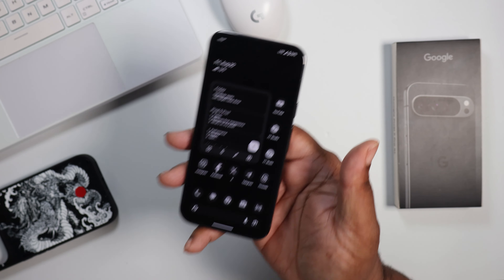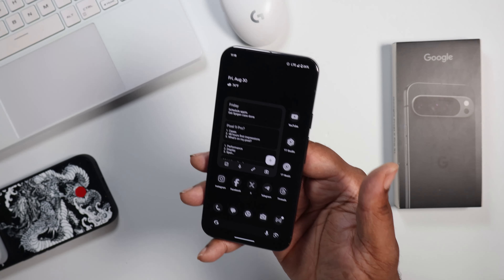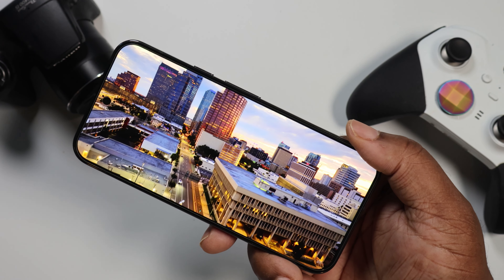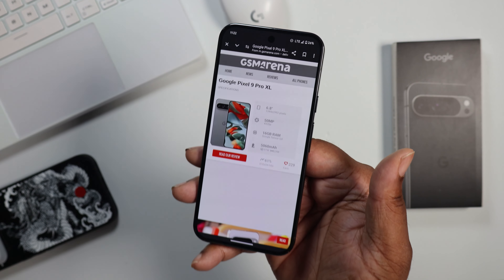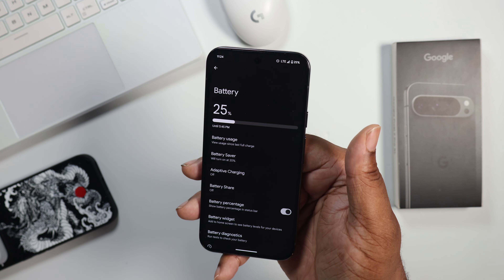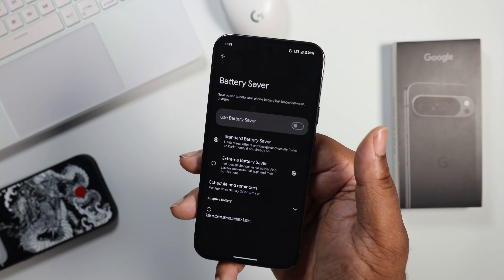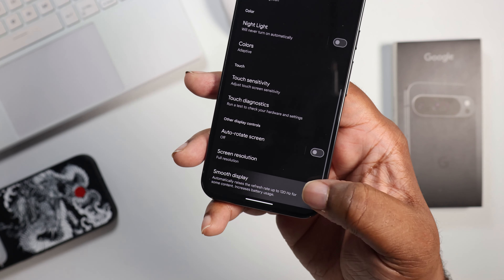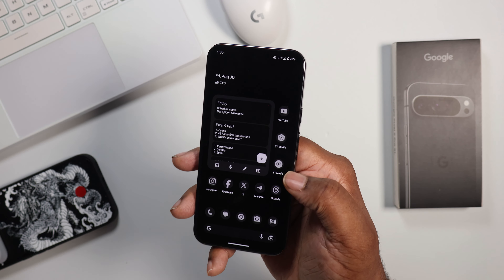Google Pixel 9 Pro XL Battery Life Test & Tips for Saving Batttery!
Sharing my Thoughts of the Google Pixel 9 Pro XL Battery Life & Tips.